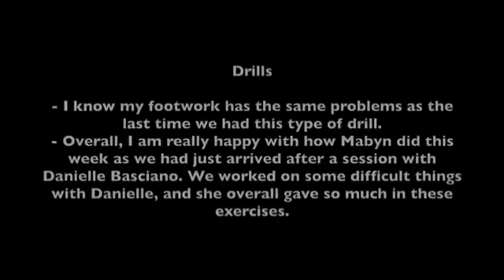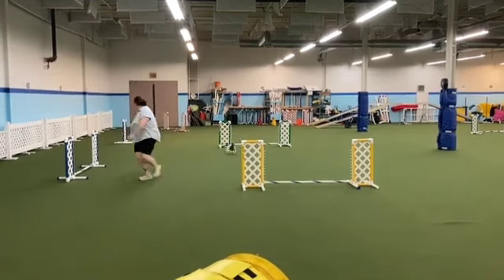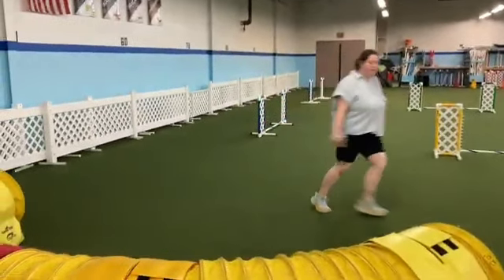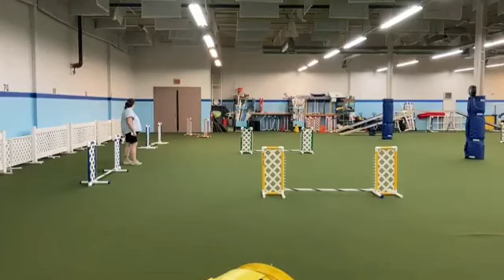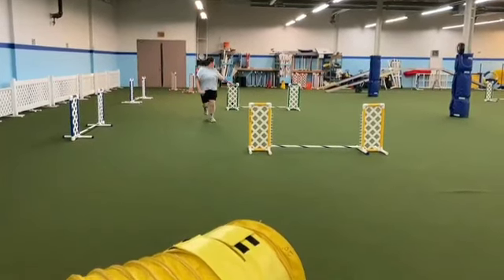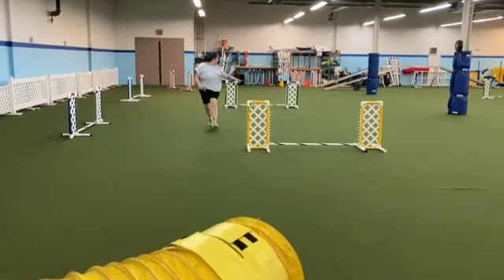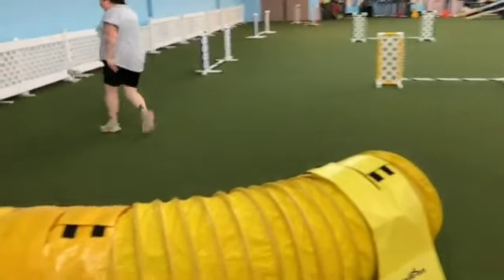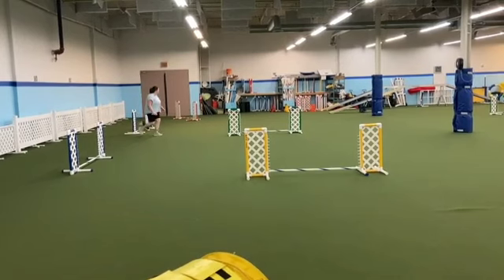mabyn w5 1